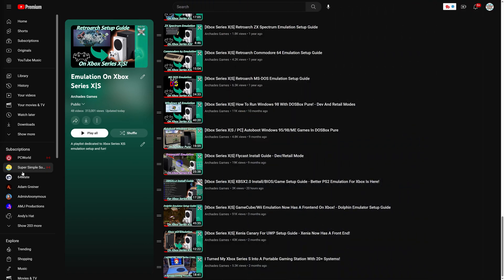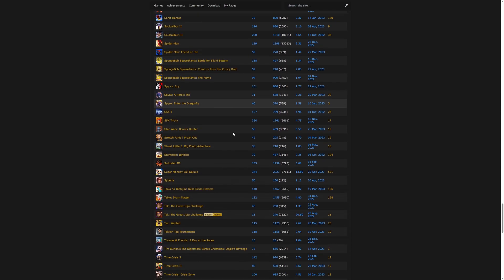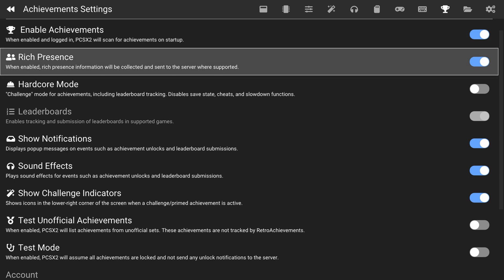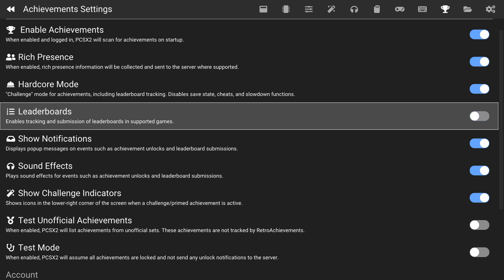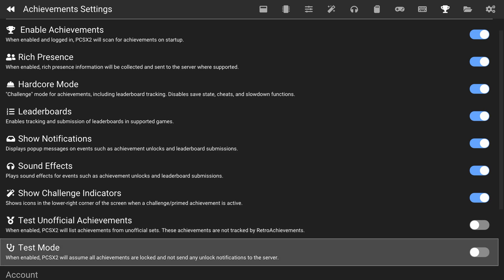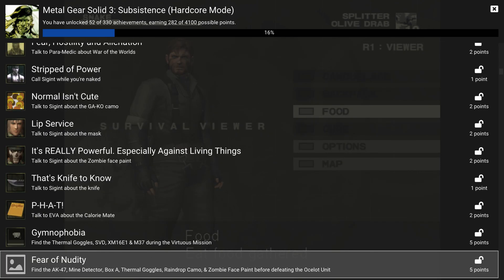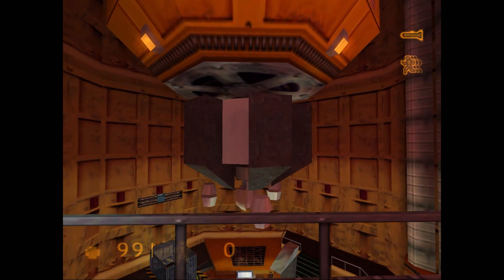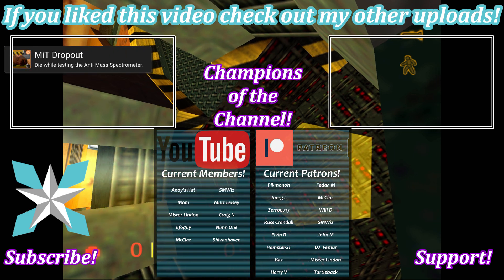Welcome to our Xbox Series X|S XBSX2.0 Retro Achievements Setup Guide! In this video, we'll show you how to earn achievements while playing your favorite PS2 games on the Xbox Series X|S console using XBSX2.0.

Unlock a whole new level of gaming nostalgia as we walk through the process of setting up retro achievements on XBSX2.0. Discover the joy of reliving classic PS2 titles while earning achievements and showcasing your gaming prowess.

Join us as we delve into the world of retro gaming on Xbox Series X|S and show you how to unlock the full potential of your favorite PS2 games. Don't miss out on this opportunity to turn back the clock and relive the golden era of gaming while adding to your achievement collection!

Time Stamps:
0:00 - Purpose
0:08 - Intro
0:30 - You Need XBSX2.0 Installed
0:45 - Create A Retro Achievements Account
0:57 - Quick Look At PS2 Games With Achievements
1:17 - Log In To Retro Achievements Account On XBSX2.0
1:50 - Retro Achievement Settings
3:18 - Playing Supported Games
3:34 - Checking Achievements In-Game
4:08 - Outro/Support

Pikmonoh, Joerg L, Fedaa M, Zerro0713, SMWiz, McClaz, John M, Will D, Russ C, Elvin R, HamsterGT, Fredrick D, DJ_Femur, Mister Lindon, Turtleback, Baz, and Harry V